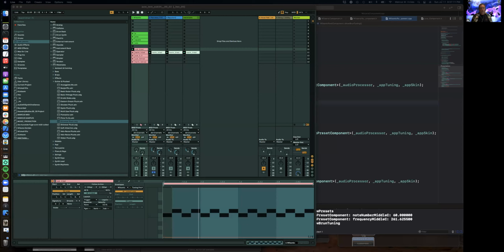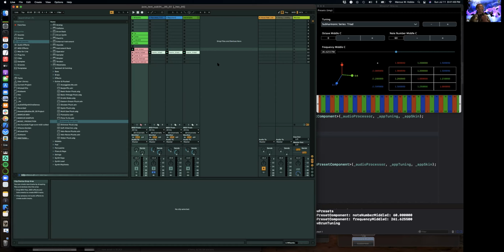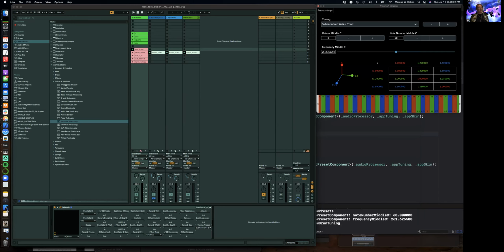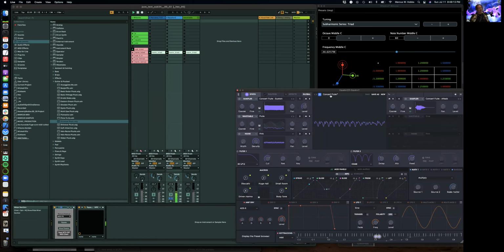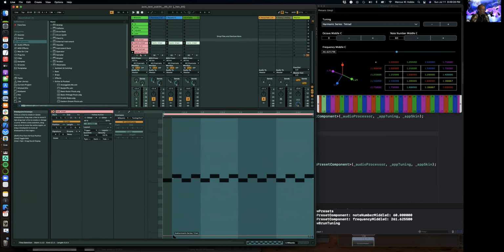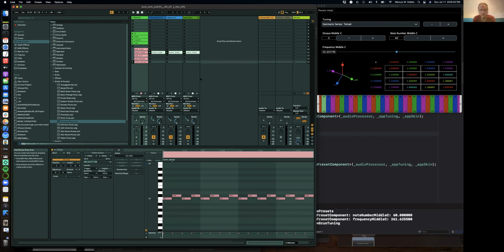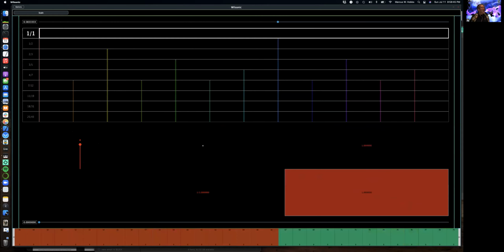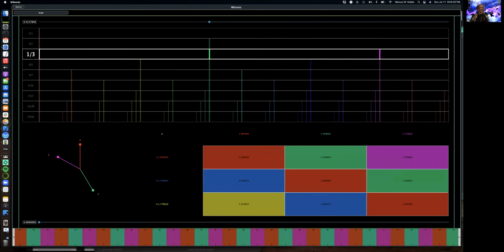Wilsonic Demo: Tuning Preset Automation, MTS-ESP Master in Ableton Live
Demo of work-in-progress Wilsonic cross-platform MTS-ESP Master, and audio plugin on July 11, 2021:

* Demo'd to the global microtonal music theory meetup "Wilson's Garden" including John Chalmers, Kraig Grady, John Schneider, Stephen James Taylor, Warren Burt, Chuck Jonkey, Bill Alves, Subhraagh Singh.

* Explanation of Wilsonic code design: common code that is cross platform, and custom code per platform.  For example, MTS-ESP master plugin, Mac OS X DAW synth plugin, Mac OS X standalone, Windows DAW plugin. Leveraging C++ and JUCE platform.

* Demo of tuning preset automation in Ableton Live--you can see 700+ curated preset names in the clip automation in Ableton Live--this is very musically useful and practical.

* Demo of real-time performant Brun ("Moments of Symmetry"), Pitch Wheel, and Interval Matrix.  Real-time analysis of your personal musical aesthetics as you interactively explore different seedings.

[00:00]( Learning C++ and cross-platform development for audio plugins.

[00:03]( Max for Live enables unique real-time accessibility features in Ableton Live

[04:23]( MTS ESP helps retune software synthesizers

[08:32]( Automated tuning of instruments in a DAW using well sonic MTS ESP master plugin

[13:05]( Wilsonic as an MTS plugin sends tuning table to all tracks.

[20:38]( Real-time analytical tools for musical scales.

[24:16]( Visualize musical modes and transpositions

[27:38]( Improving tools for music exploration

Detailed Summary for [Wilsonic Demo: Tuning Preset Automation, MTS-ESP Master in Ableton Live] by [Merlin]

[00:00]( Learning C++ and cross-platform development for audio plugins.
- Exploring code reuse across multiple platforms.
- The goal is to implement cool features of Wilsonic that were originally only available on iOS on other platforms.

[00:03]( Max for Live enables unique real-time accessibility features in Ableton Live
- Users can cross sets of the Eikosany with hexanies and access clips in real-time
- Follow actions can be used in selecting blocks of clips for different time intervals

[04:23]( MTS ESP helps retune software synthesizers
- Wilsonic plug-in offers hard-coded presets and real-time analysis tools
- MTS ESP allows synthesizers to work with expressive instruments and retune dynamically

[08:32]( Automated tuning of instruments in a DAW using well sonic MTS ESP master plugin
- Tuning presets are automatable and can be stored in clips
- Commercial synthesizers, Equator and Wavetable, can be tuned to the same scales

[13:05]( Wilsonic as an MTS plugin sends tuning table to all tracks.
- Wilsonic functions as a software synth that takes MIDI in and outputs audio.
- Precision and resolution are not limited to MIDI, providing full precision for frequencies.

[20:38]( Real-time analytical tools for musical scales.
- Tools will display proportional triads, subcontrary triads, and five/seven limit intervals.
- Tools will work in real-time and filter scales based on aesthetics.

[24:16]( Visualize musical modes and transpositions
- The visualizer shows notes on a scale for different modes and intervals
- It can also perform transposition and normalization for different root notes

[27:38]( Improving tools for music exploration
- Real-time aesthetics search for any material given